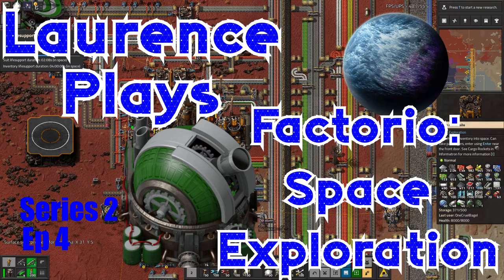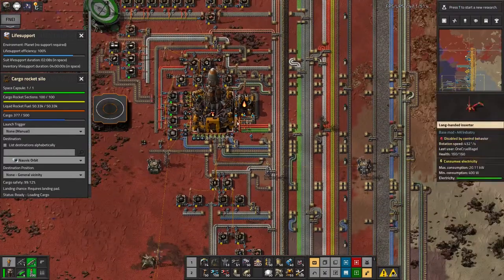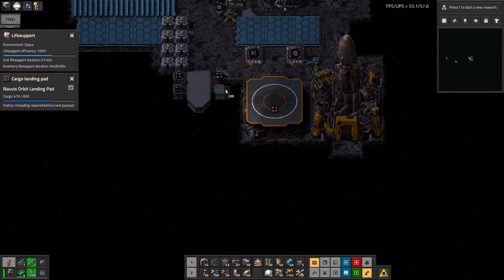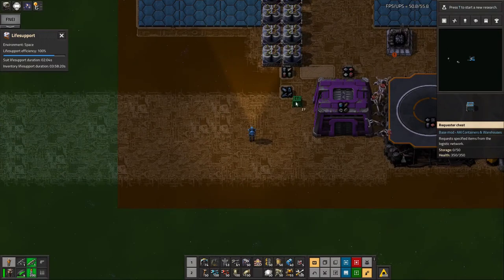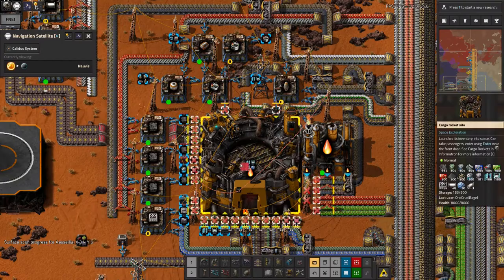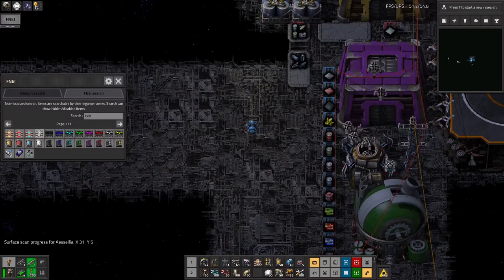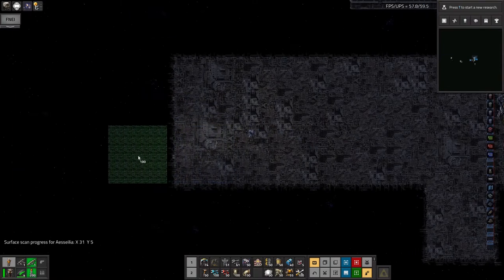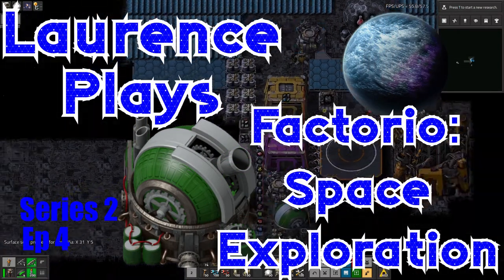S2-E04 - Comms - Laurence Plays Factorio: Space Exploration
Time to make another trip up into orbit with some more supplies to try to work out what I've forgotten this time! I also have a quick play with communication systems.